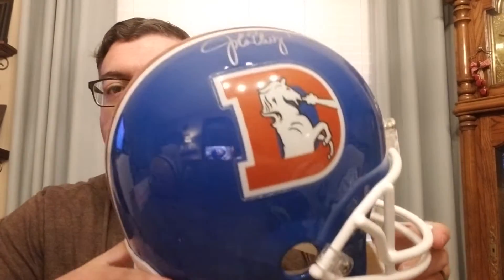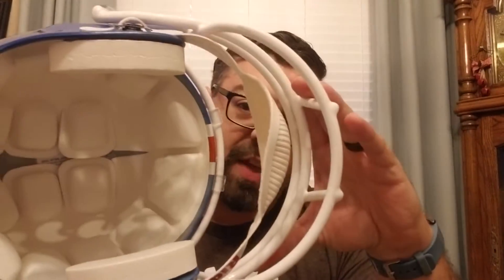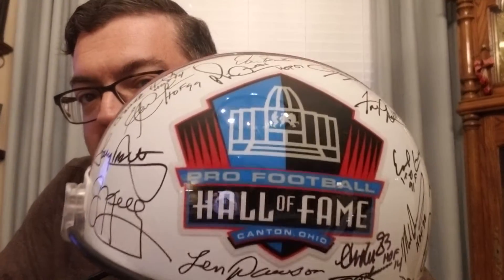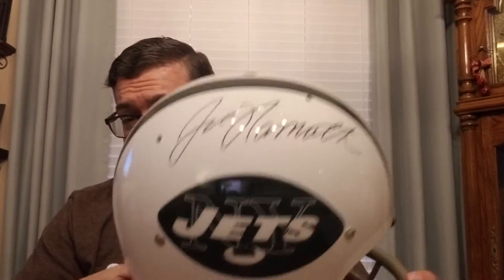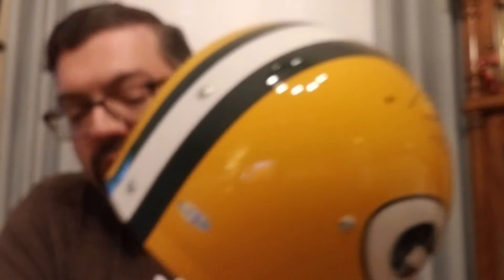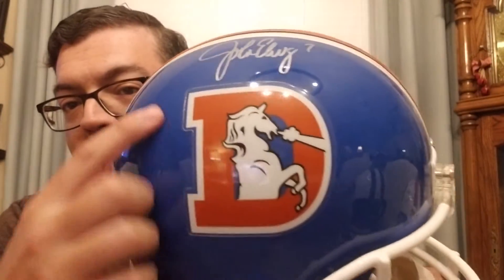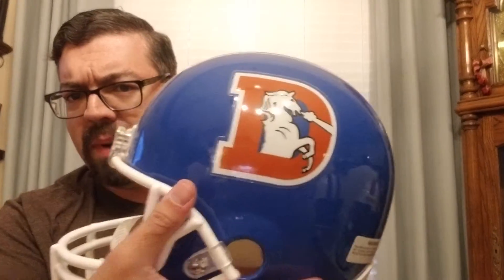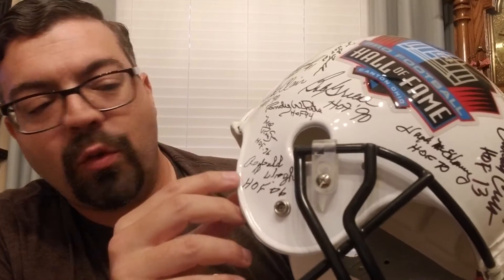Let's talk Full Size Helmets.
A couple of helmets that I have out right now.